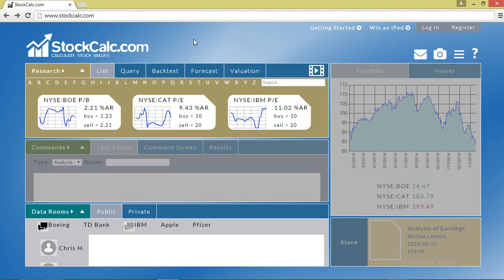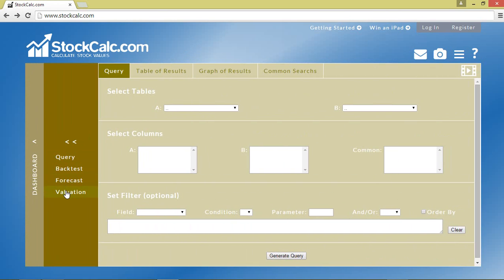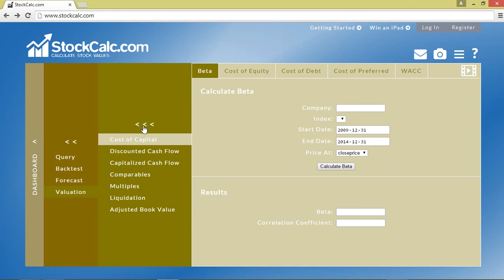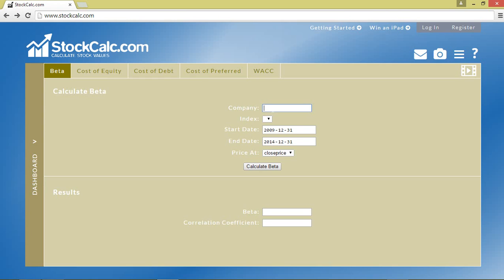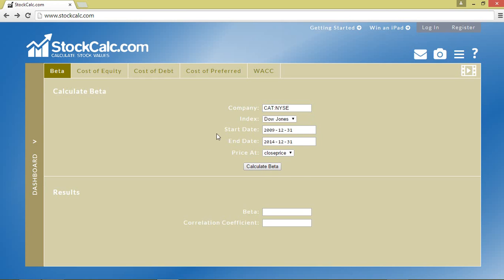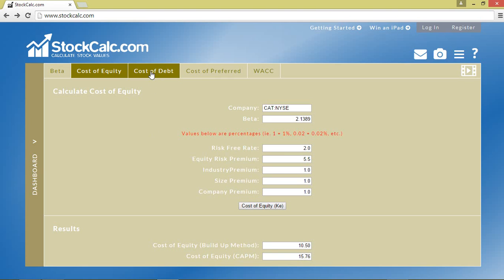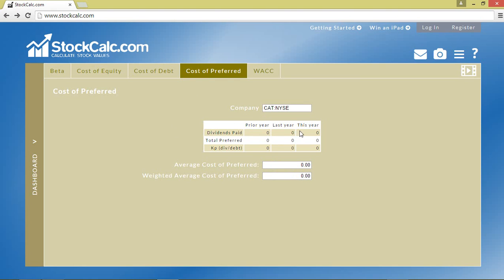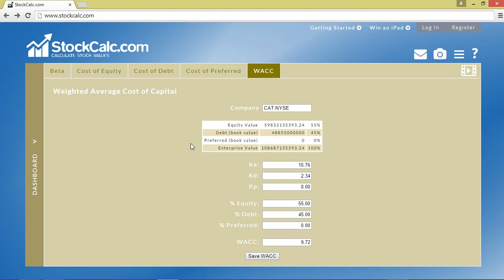WACC (Cost of Capital) instruction video for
This video describes how to calculate a weighted average cost of capital (WACC) for a company in the database